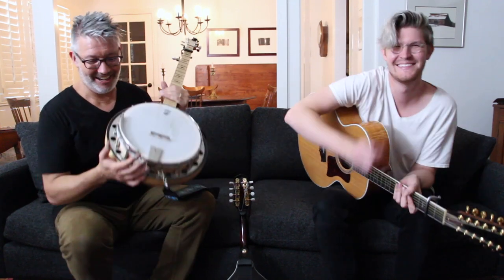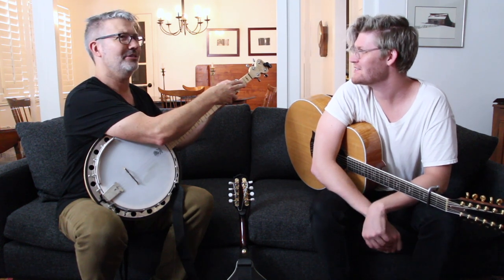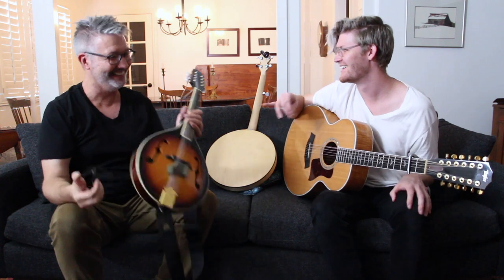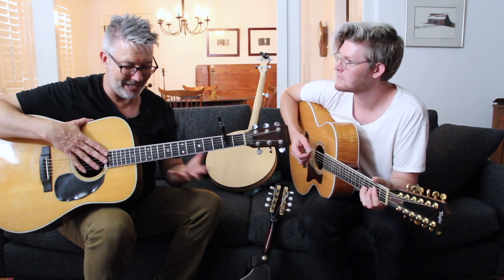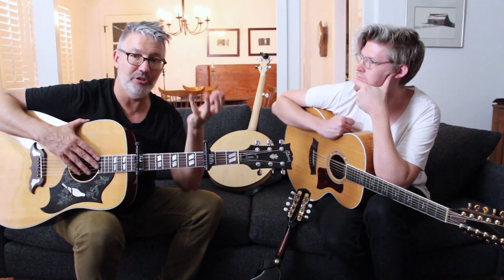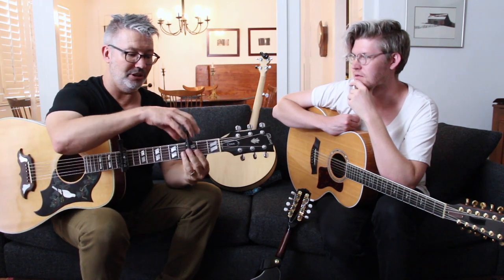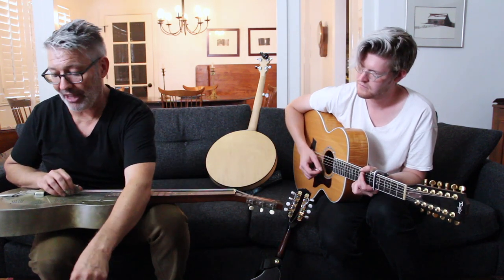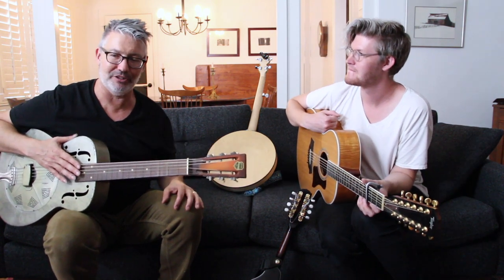Capo Anomalies | Tom Strahle | Pro Guitar Secrets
Shubb Banjo Capo
Kyser Mandolin Capo
Kyster Cut Capo
Kyser Dropped D or Partial capo
Spider Capo
Shubb Dobro Capo

MY GEAR -

Production Tools -